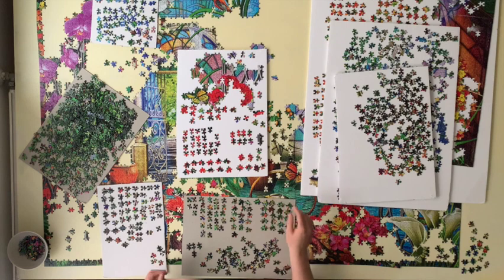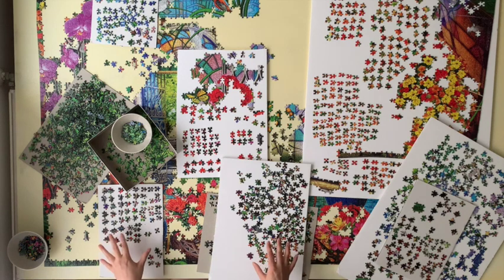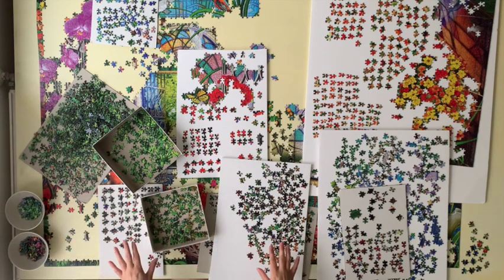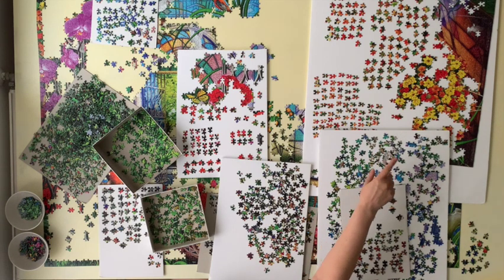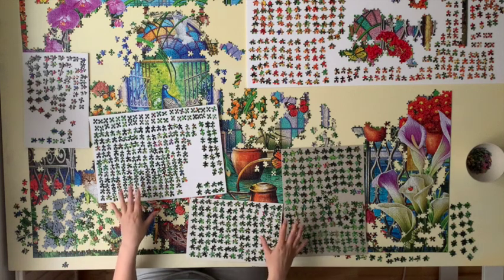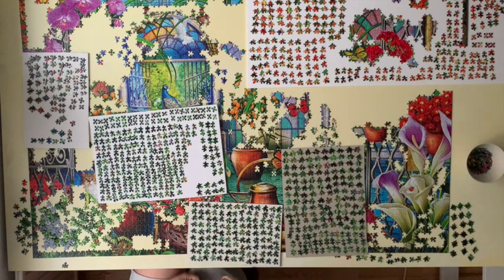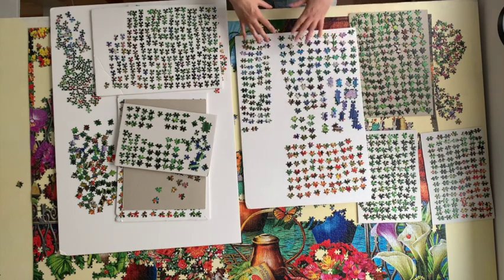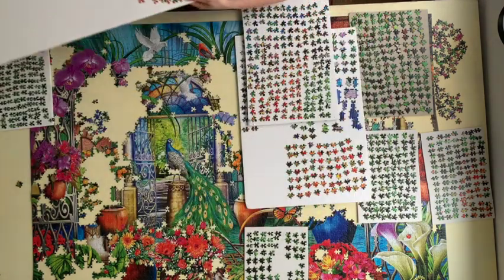Bluebird Part 3 Slow progress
Hi,
so Part 3, when you have questions about the built, please ask away :)